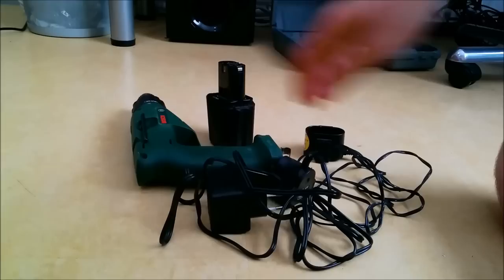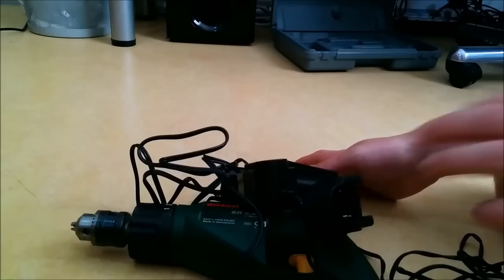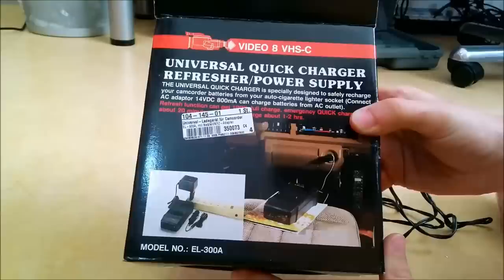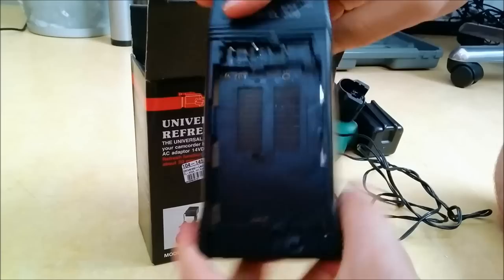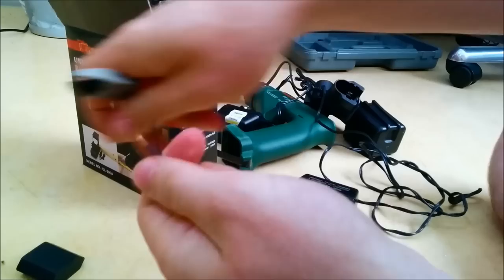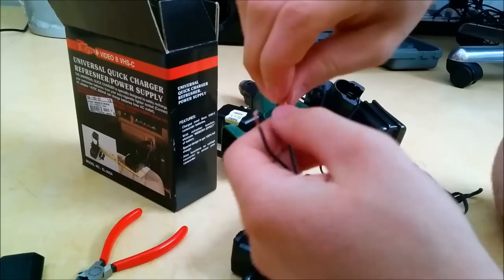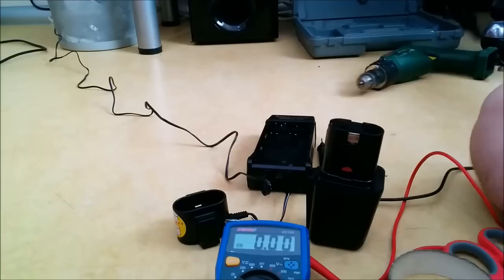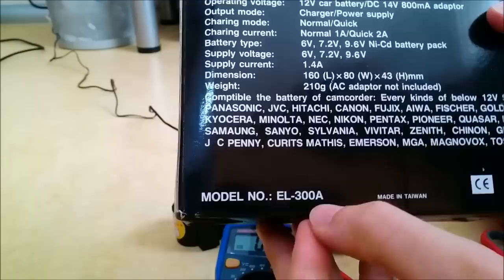3$ FIX: Cordless Drill Charger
In this video I explain how I repaired my Bosch Drill with a 3$ budget.